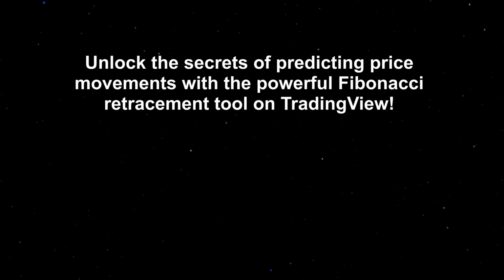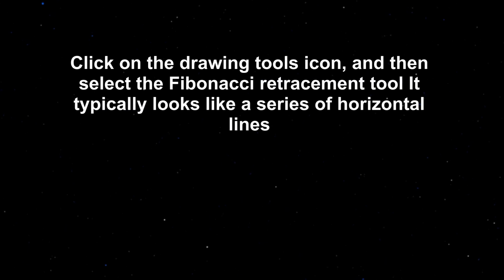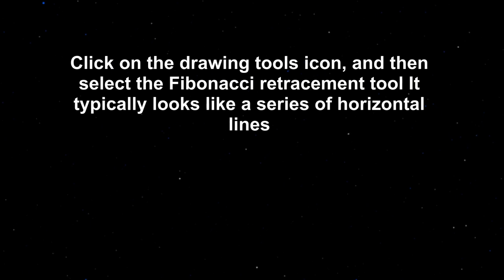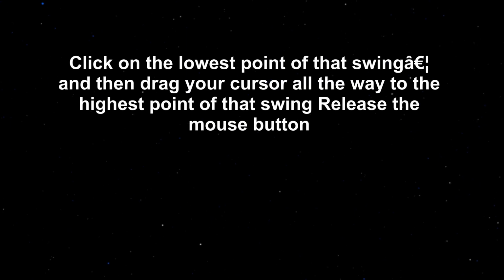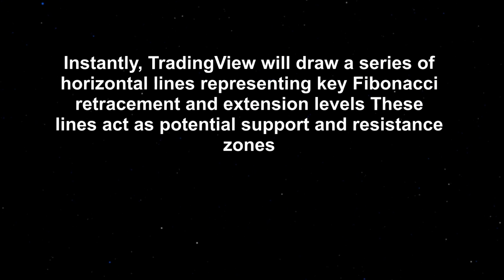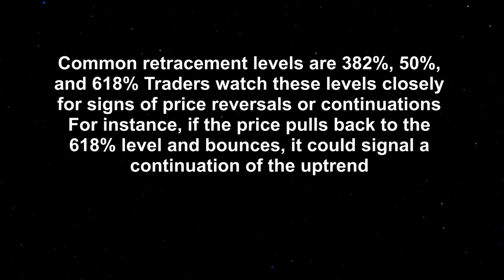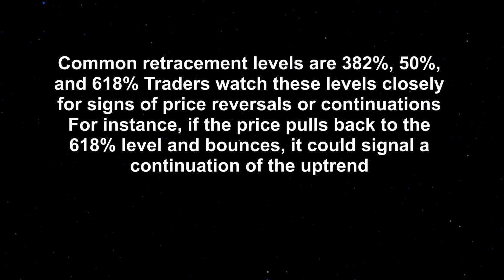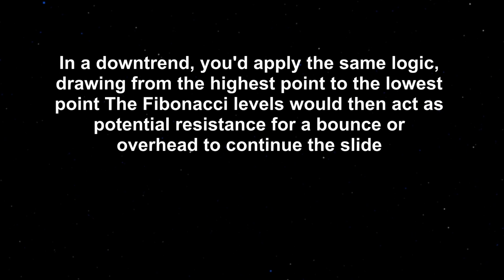How to Use Fibonacci Retracement In Tradingview - KevinHowTo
How to Use Fibonacci Retracement In Tradingview explains the practical application of Fibonacci retracement tools on TradingView charts, enabling users to identify potential support and resistance levels based on Fibonacci ratios, improving accuracy in predicting price movements and implementing strategic trade entries and exits.

00:00 Introduction to Fibonacci Retracement on TradingView
00:12 Accessing the Fibonacci Retracement Tool
00:26 Selecting the Fibonacci Retracement Tool Icon
00:34 Identifying a Significant Price Swing
00:40 Drawing the Fibonacci Retracement
00:52 Understanding Fibonacci Retracement Levels
01:23 Applying Fibonacci Retracement in a Downtrend
01:46 Strategic Use of Fibonacci Levels for Entries and Exits
02:05 Enhancing Trading Accuracy with Practice